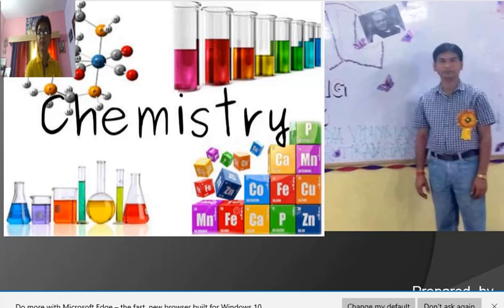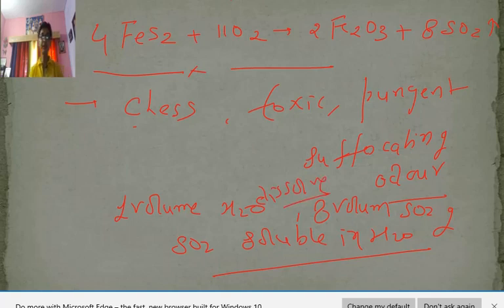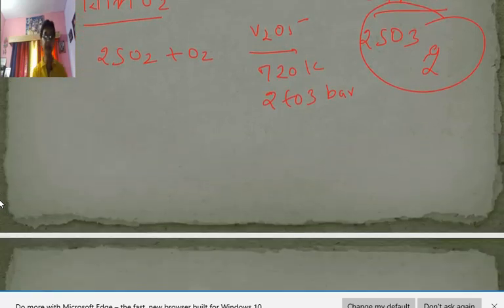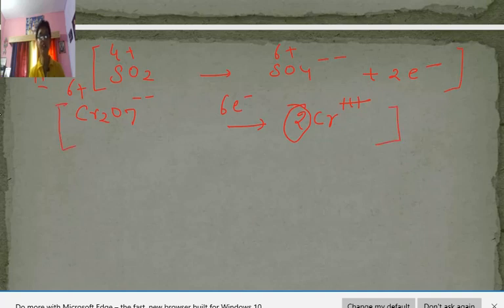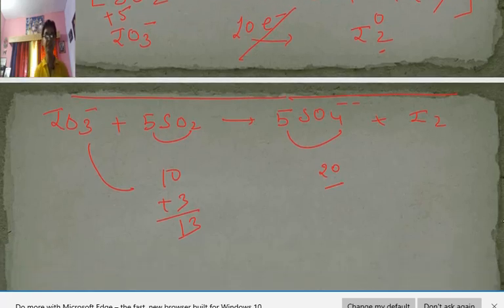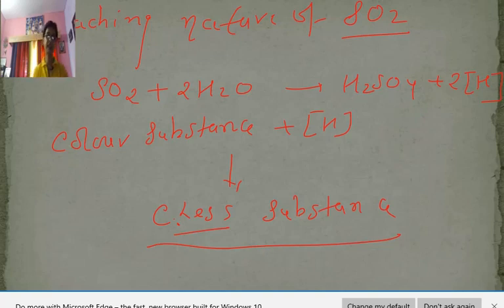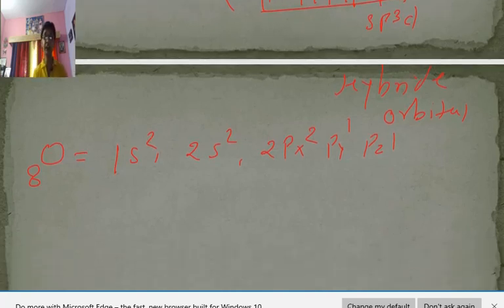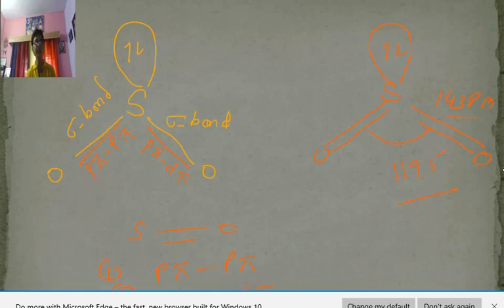sulpher dioxide (SO2)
P- BLOCK ELEMENT
PREPARATION
CHEMICAL PROPERTIES AND
 STRUCTURE